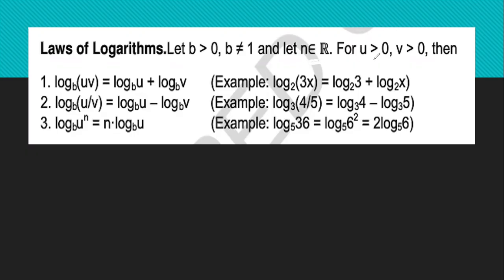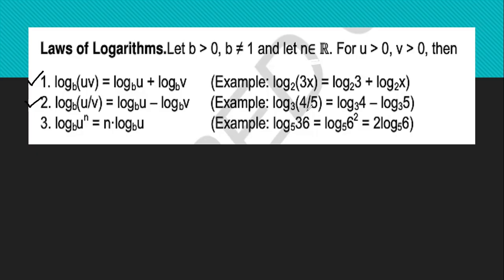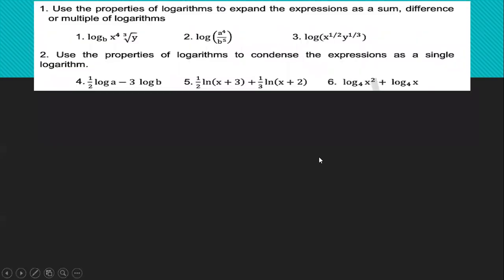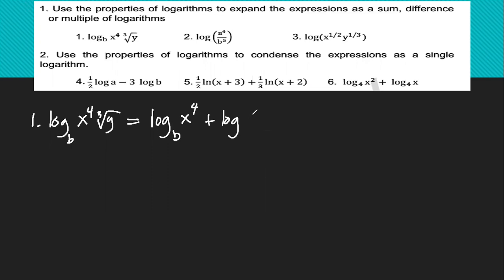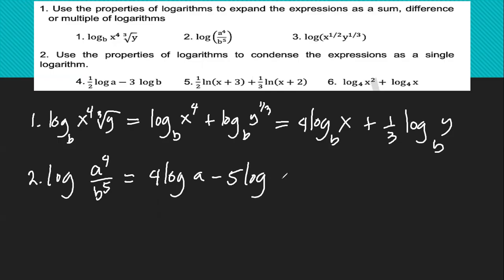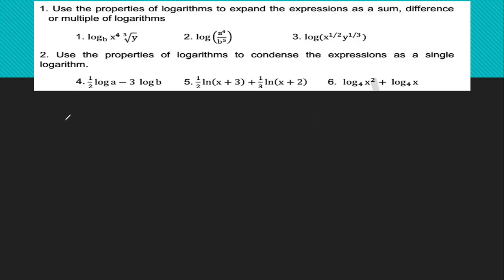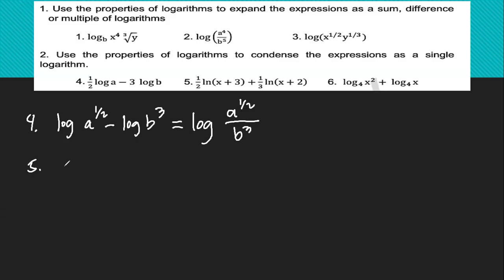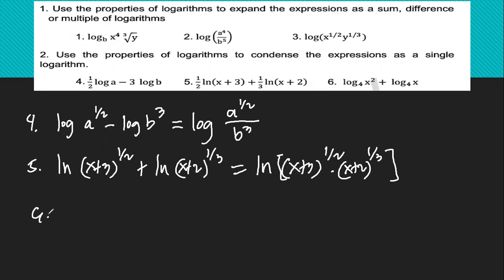Laws of Logarithms